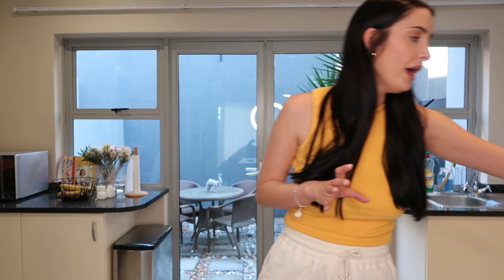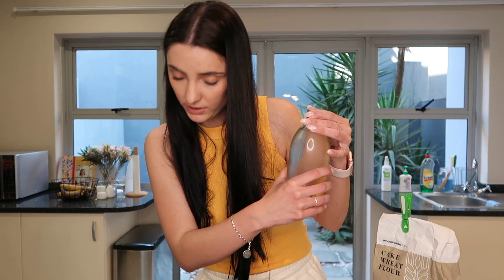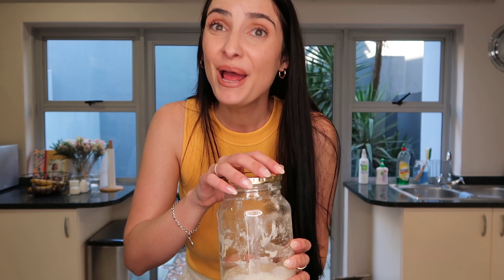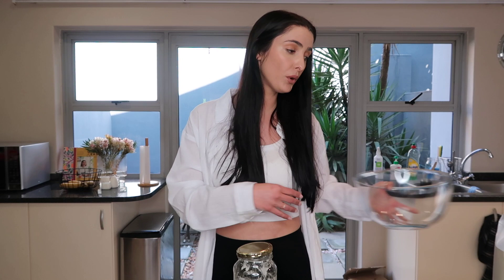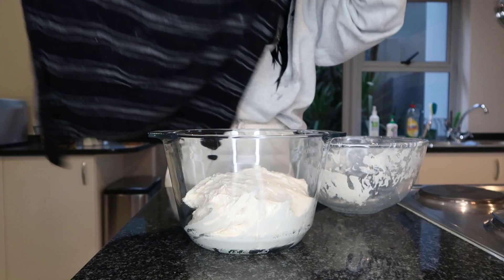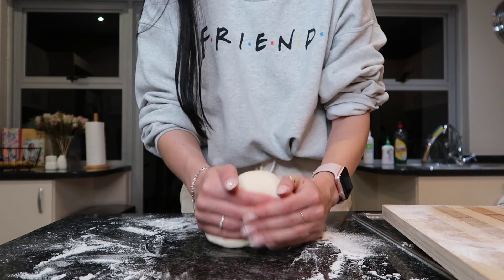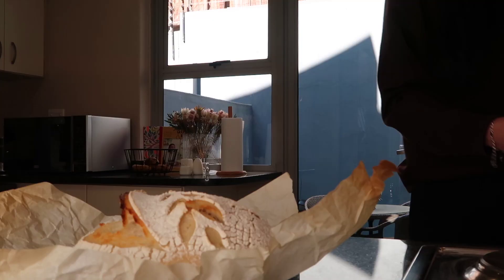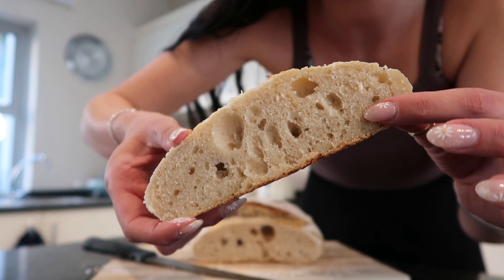BAKE SOURDOUGH BREAD WITH ME | my first ever sourdough bread!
⇢ * Where I live, Johannesburg South Africa
⇢ * Age 27